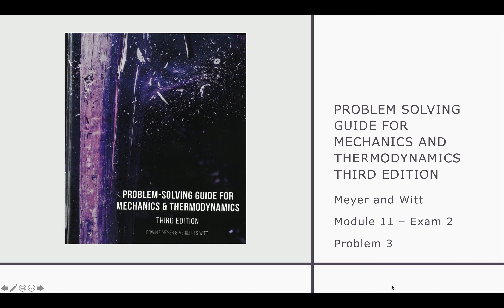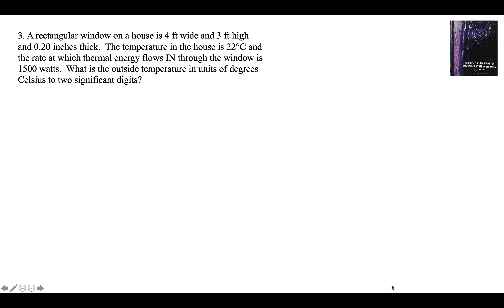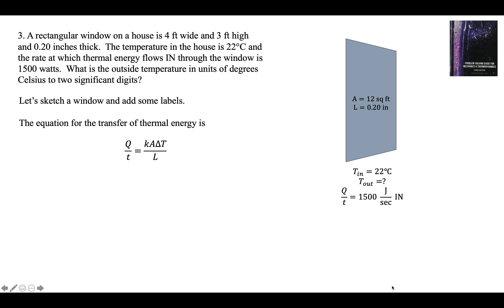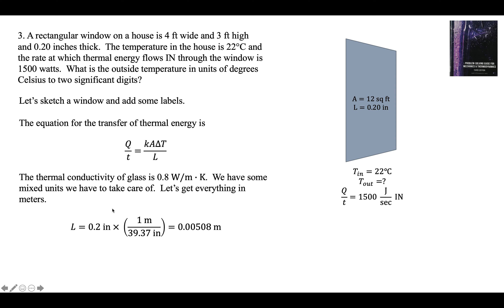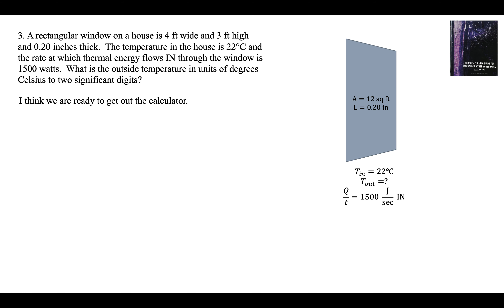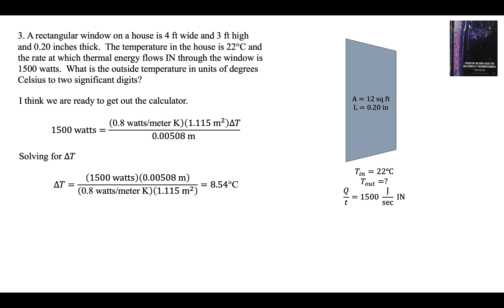PSwMT Module 11, Practice Exam 2, Problem 3.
This is a detailed walk-through of problem 3 on practice exam 2 of module 11 in the book, "Problem Solving Guide for Mechanics and Thermodynamics."